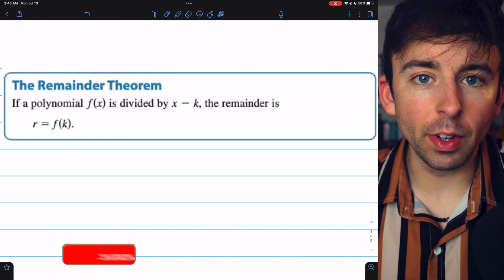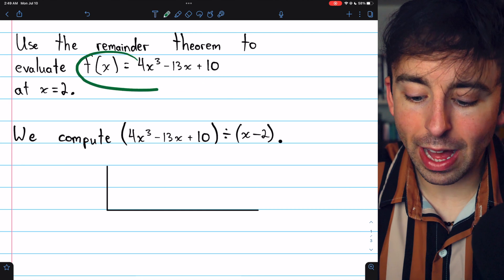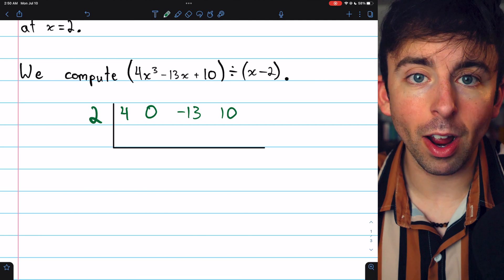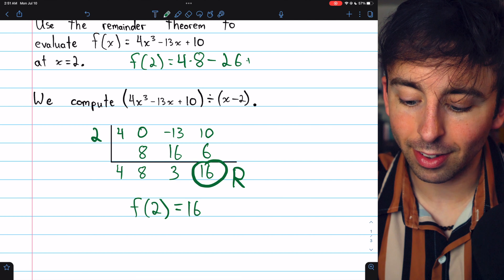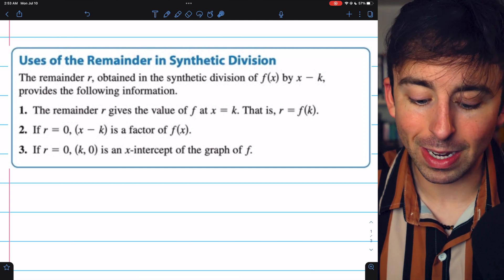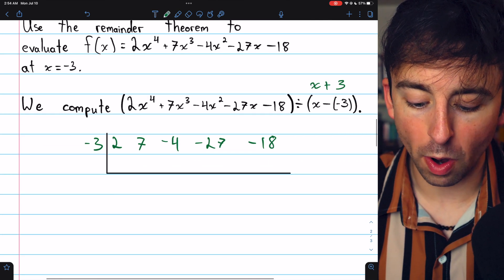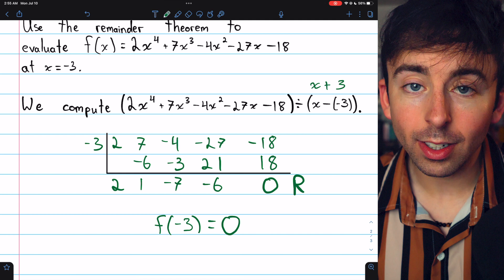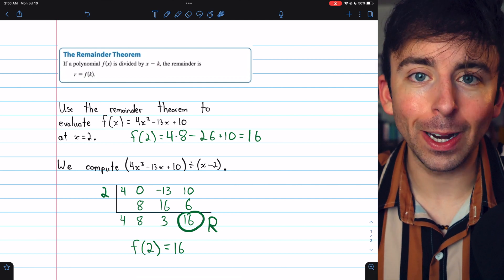Remainder Theorem (Examples and Uses) | Precalculus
The remainder theorem says if we divide a polynomial f(x) by x-k, then the remainder that results from the polynomial division (we'll use synthetic division) is equal to f(k). So the remainder actually IS the functions value at k. We'll apply this theorem in several example problems and see its uses in today's precalculus video lesson. Note if the remainder of a polynomial division by x-k is 0, then f(k)=0 and so k is a root of f(x) and x-k is a factor.